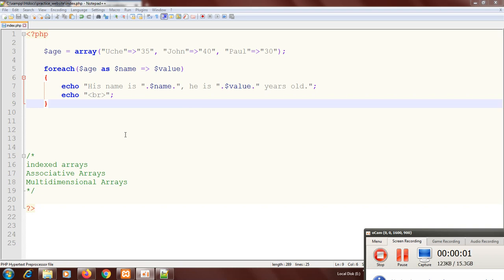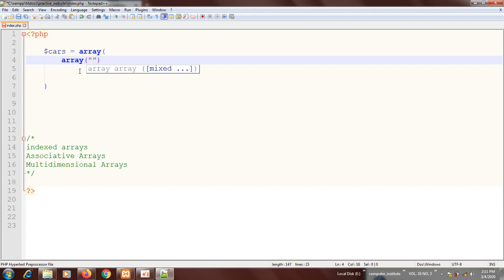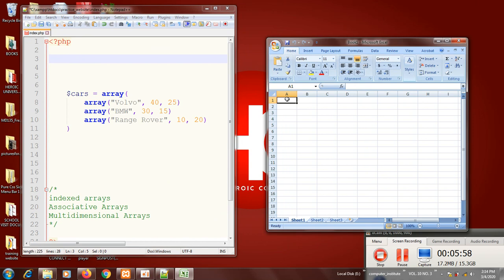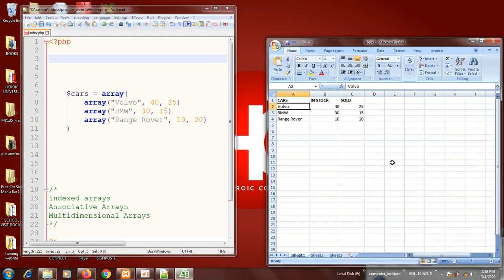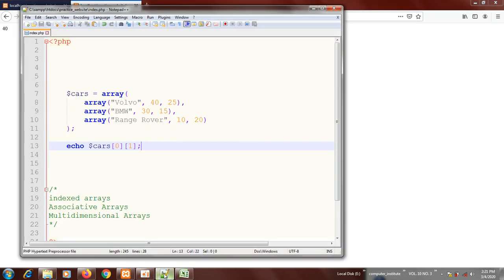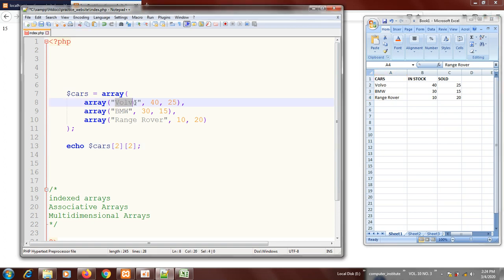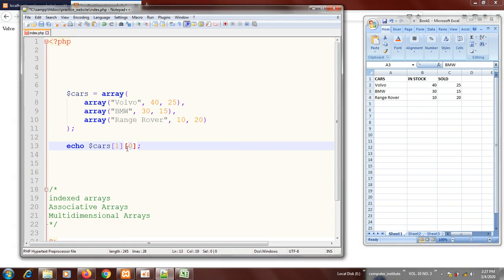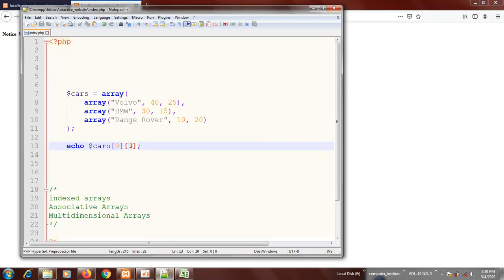36. PHP TUTORIAL - Multidimensional arrays